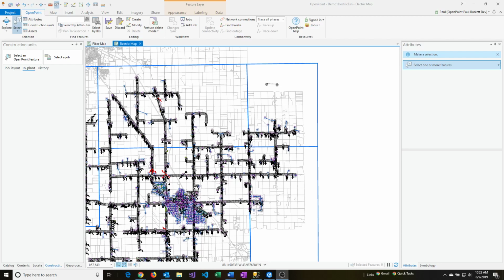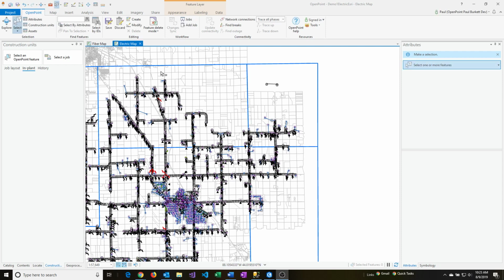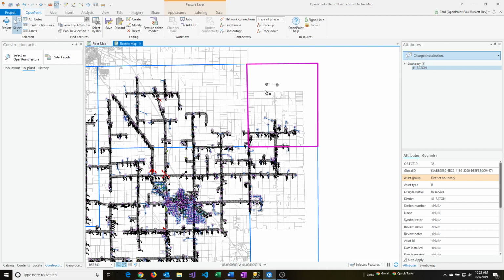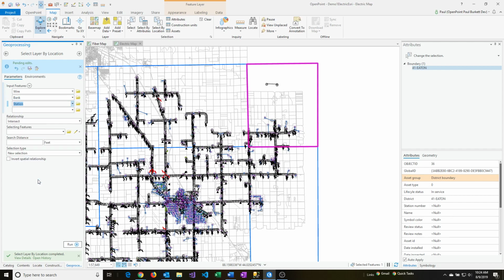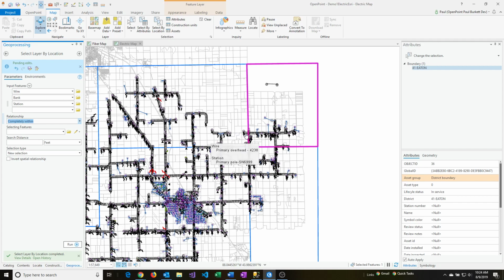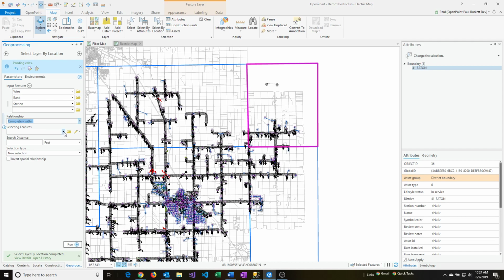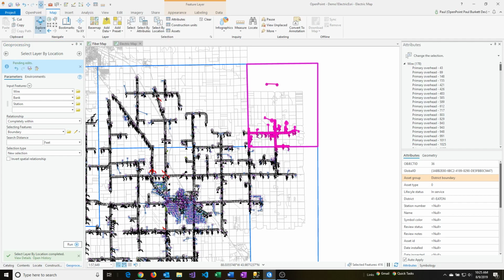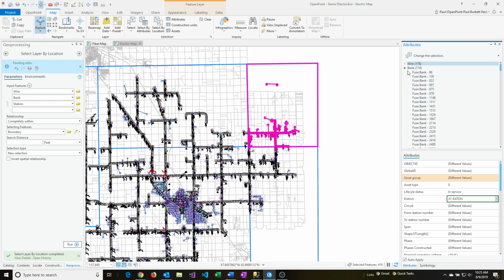Select features within a polygon using ArcGIS Pro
This demonstrates how to select features within a polygon using ArcGIS Pro. This example uses a district boundary for the polygon and it selects stations, wire and bank features. It also shows how to bulk change attribute values for all selected features. In this case, all of the features will be set to the district they reside within.